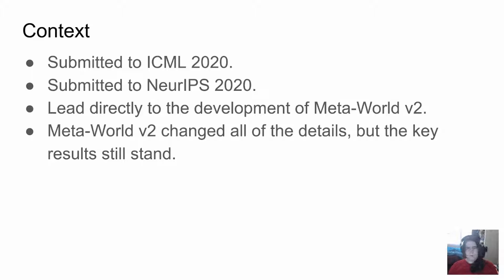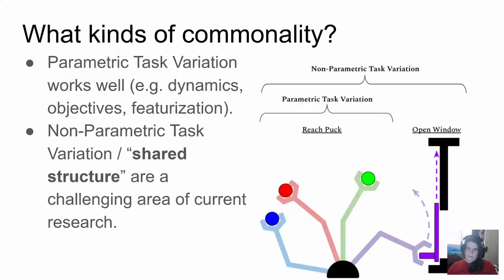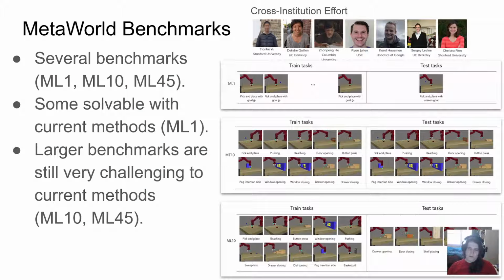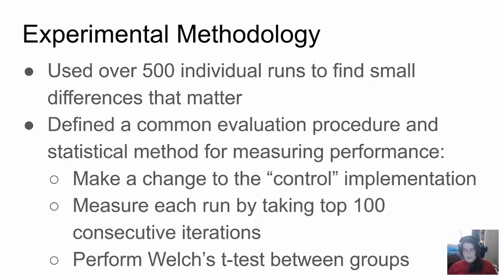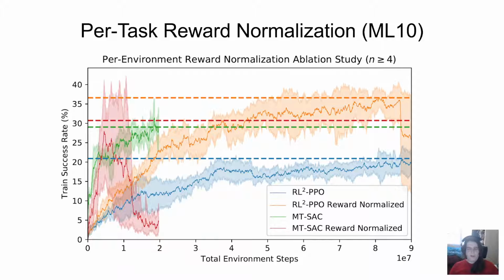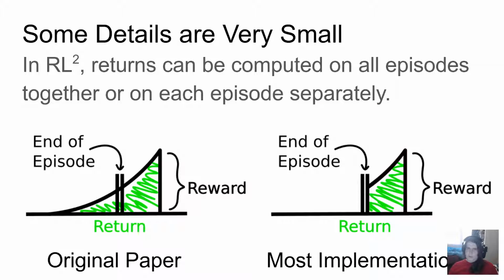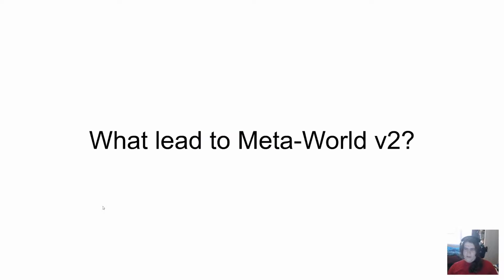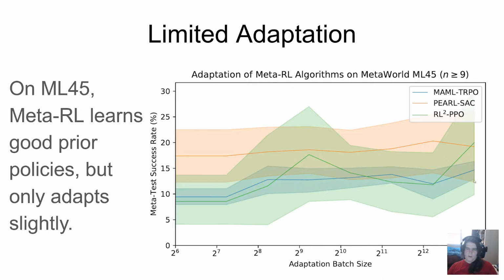Details Matter in MTRL - Qual Practice Run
Hi Everyone. This is a practice run through of my qual presentation.